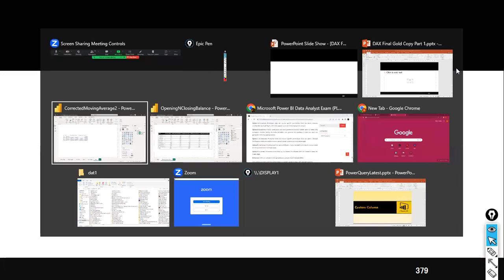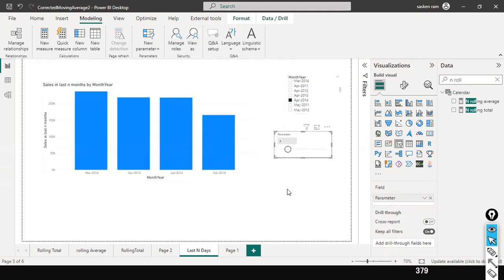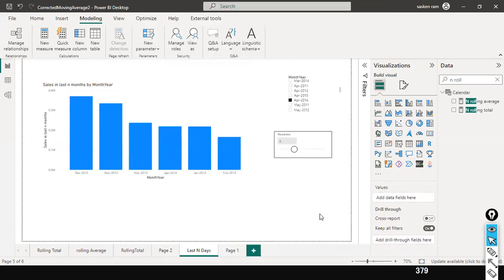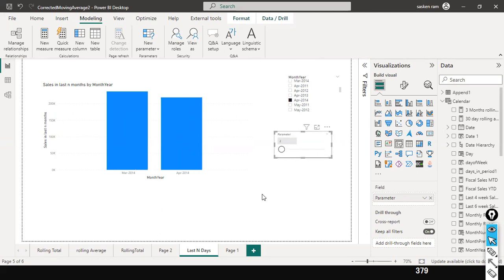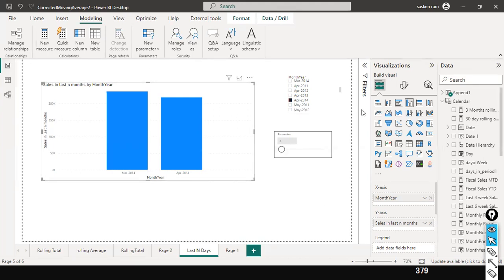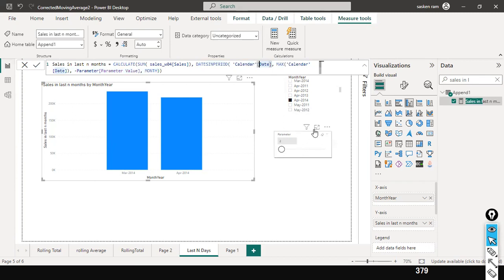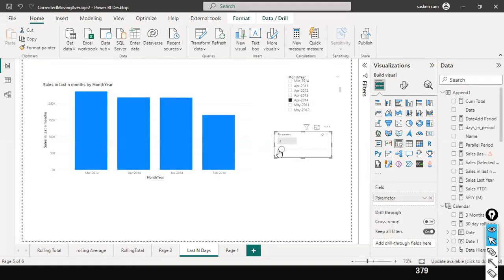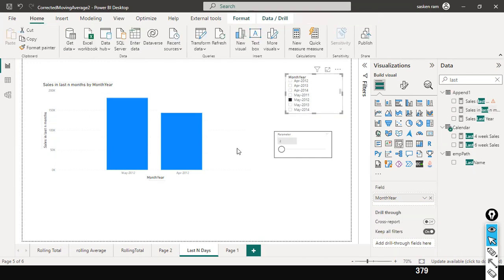How to display last N months Sales dynamically with what-if parameter ?